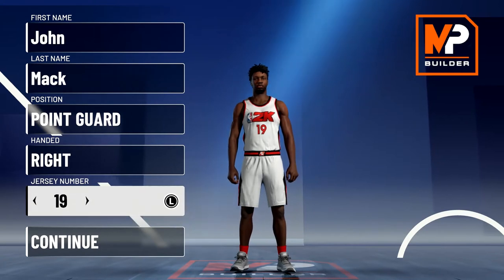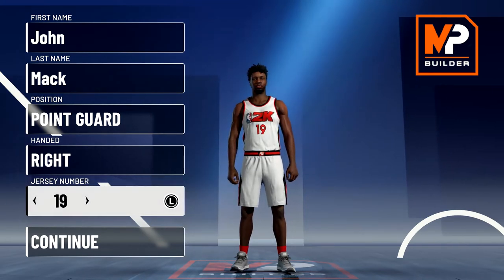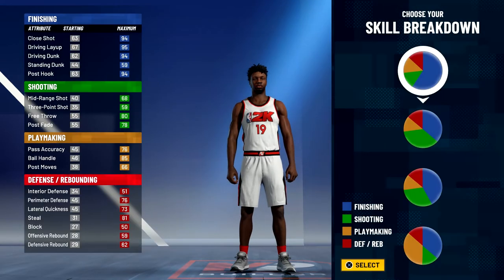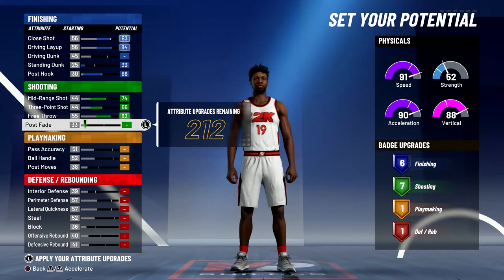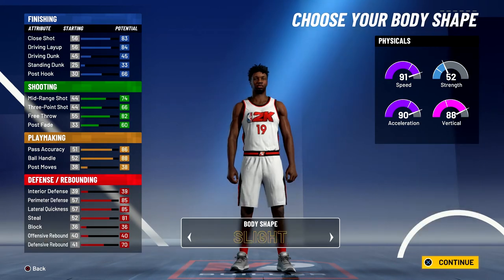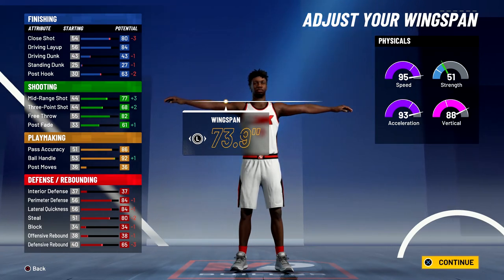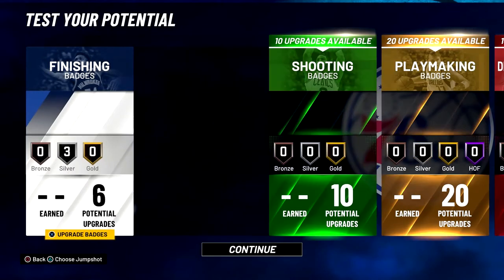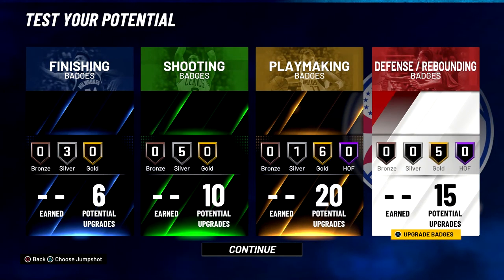NBA 2K21 LENNY WILKENS BUILD IS A 2-WAY FLOOR GENERAL - 52 BADGES - SCORE SPEEDBOOST & DEFEND!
THIS IS THE BEST LENNY WILKENS BUILD IN NBA 2K21! THIS BUILD WILL BE ABLE TO SHOOT, FINISH, FACILITATE, SPEEDBOOST AND DEFEND